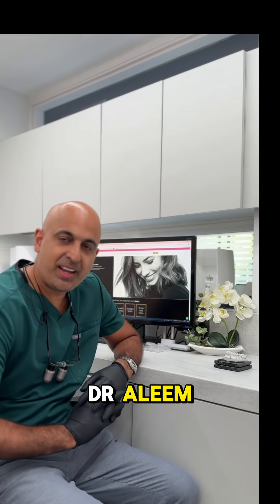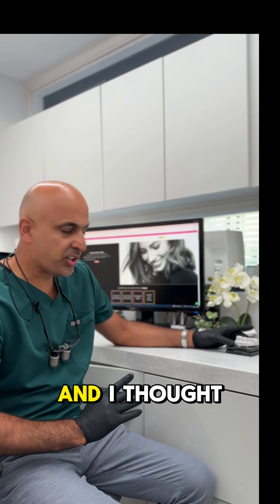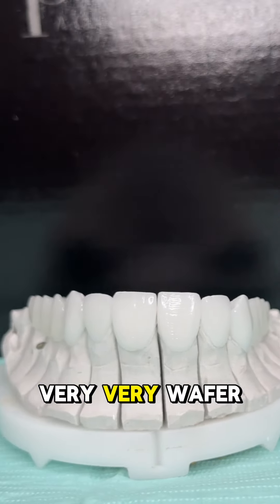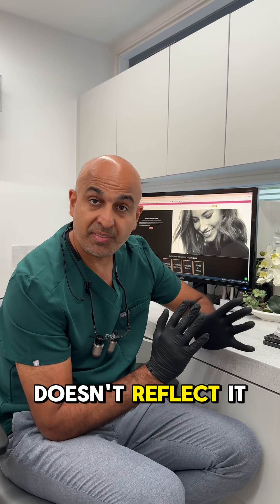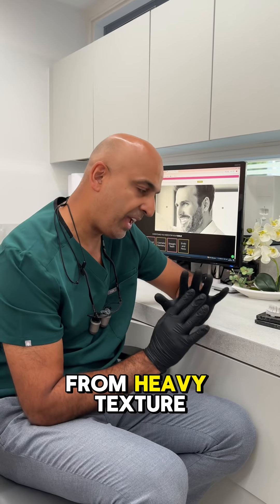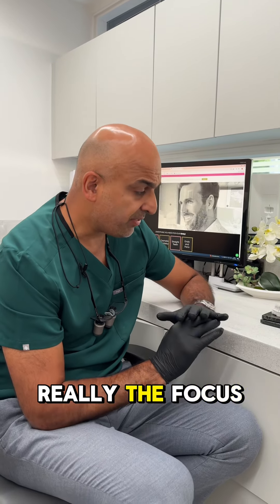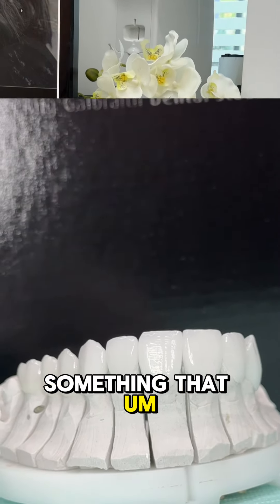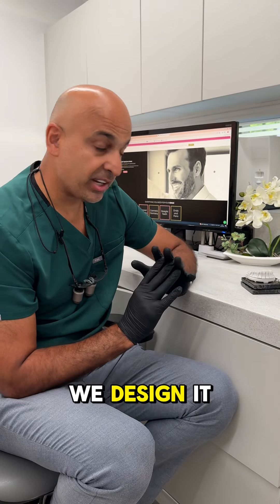HOW TO GET NATURAL LOOKING VENEERS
Want to know the secret to achieving natural looking veneers?

Well, you’re in luck because I’ve got a quick run through of Dr Aleem’s guide right here!

First things first, translucency is key!
It’s all about finding the perfect balance between opacity and transparency for that natural glow.

Next up, texture! Veneers should mimic the texture of your natural teeth for a seamless blend.

And last but definitely not least, wafer thin veneers are the way to go for a natural appearance.

But the best part? Non-cutting veneers!😍 That’s right, no preparation needed for your natural tooth.

🙅🏻‍♀️ Say goodbye to painful procedures and hello to a beautiful smile!

📍The Knightsbridge Clinic, SW1X 7LY
📍The Kensington Clinic, W14 8EZ